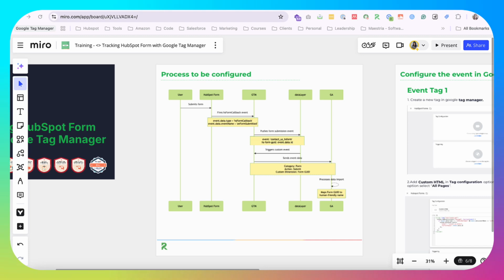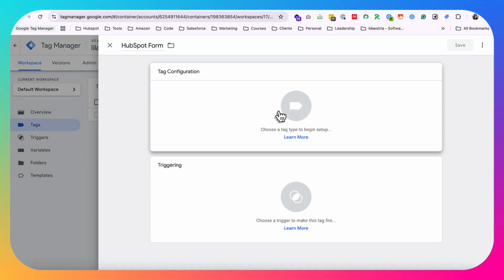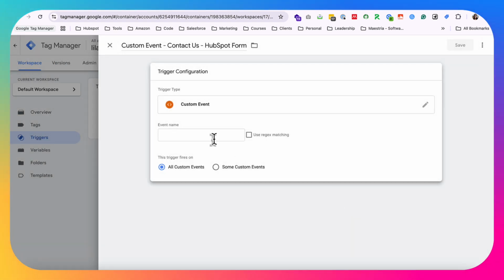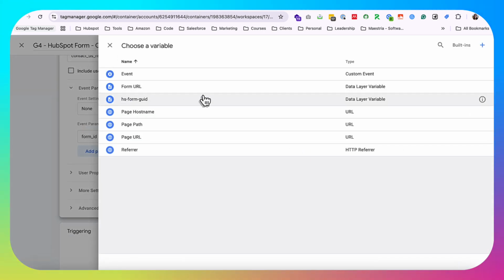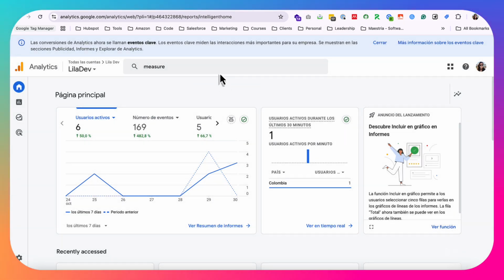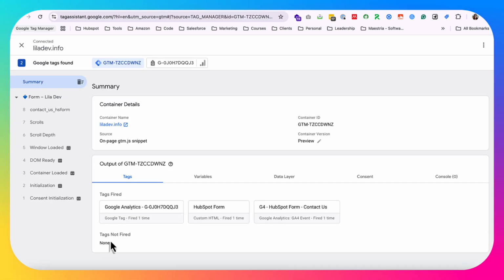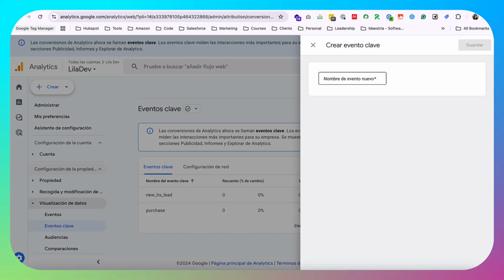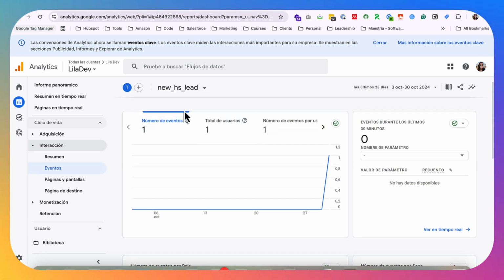Tracking HubSpot Forms in Google Analytics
Have you had trouble combining information from HubSpot and Google Analytics? Me too, and I found some information about it that can be useful when tracking this data.